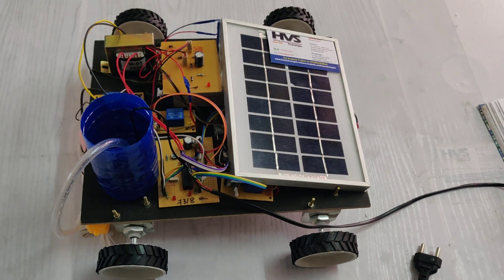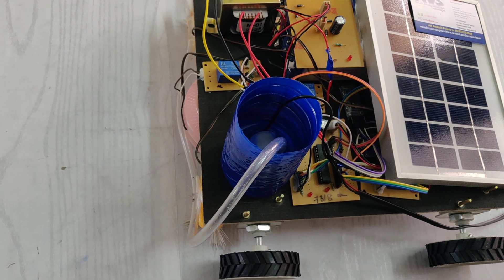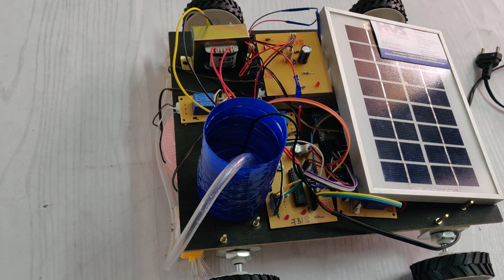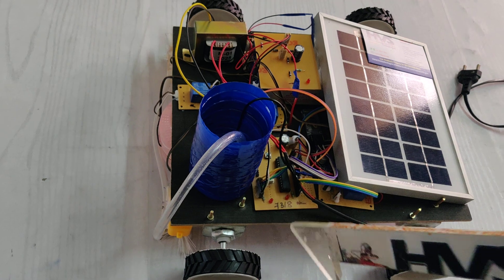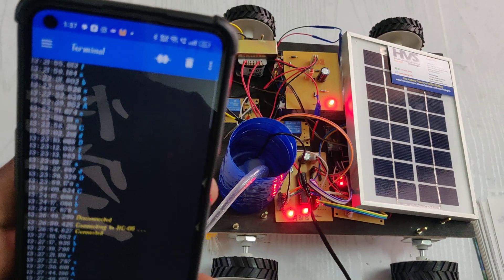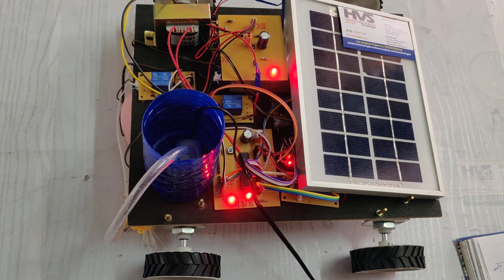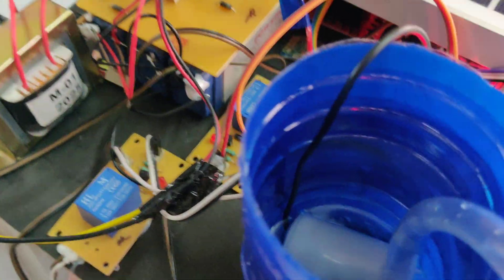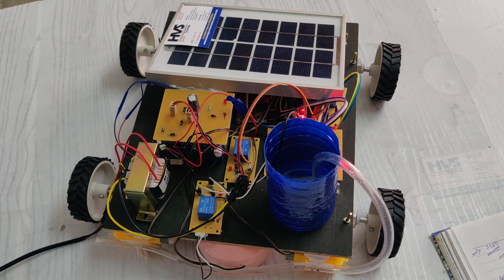Solar Vaccum Cleaner and Floor Cleaning Robot 🤖 with water and Bluetooth controlled